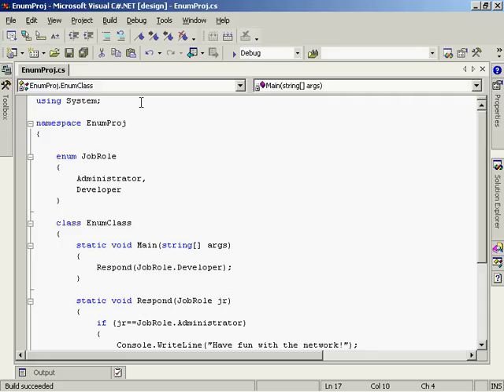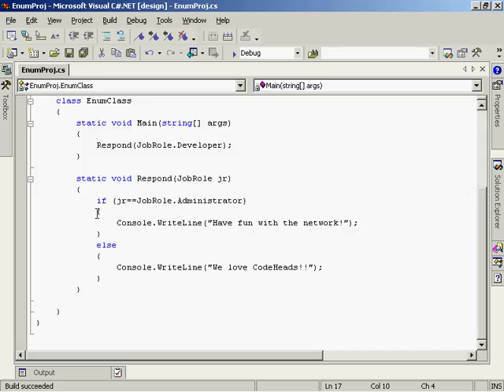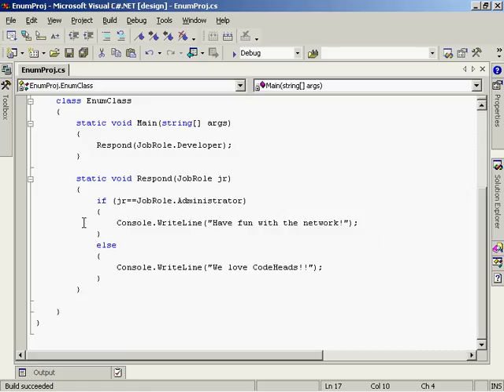c#L1 3 7 6